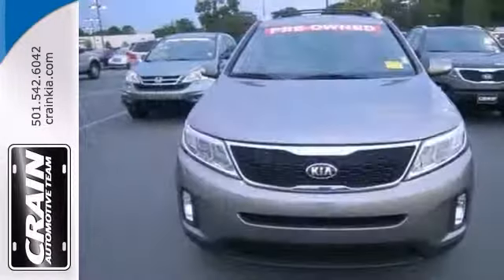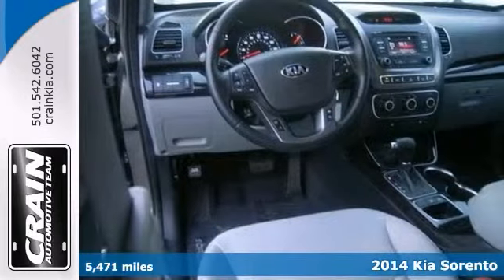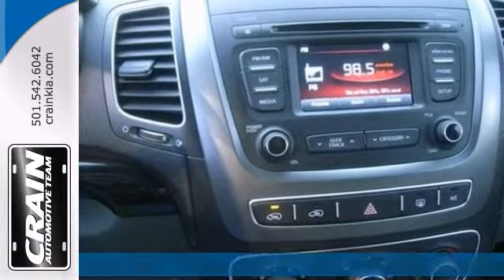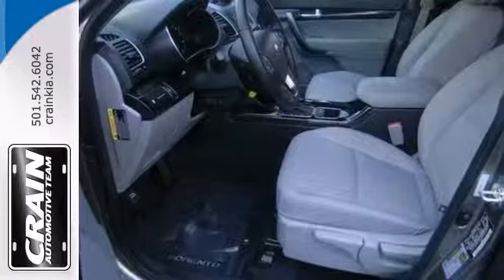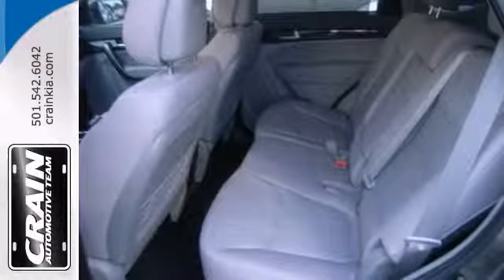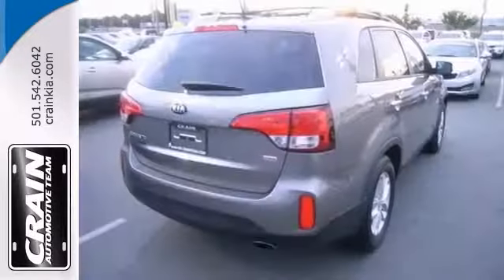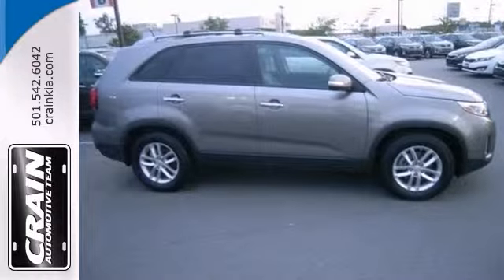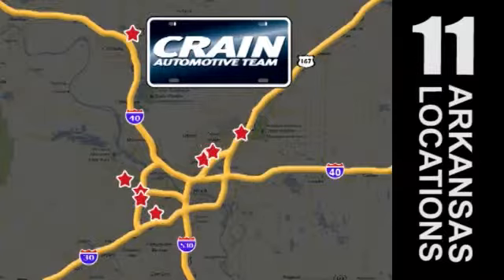2014 Kia Sorento Sherwood AR Little Rock, AR 3KC6696A SOLD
Year: 2014
Make: Kia
Model: Sorento
Trim: SUV
Engine: Regular Unleaded I-4
Transmission: Automatic
Color: Titanium Silver
Interior: Other
Mileage: 5471
Stock #: 3KC6696A
Crain Kia call toll free Buying a pre-owned vehicle from Crain Kia is an easy decision since you've found this One-Owner 2014 Sorento LX. A well kept One-Owner vehicle lowers your risk and increases confidence in your purchase. In their original incarnation, SUVs were chiefly owned by folks who valued "utility" above "sport." Not anymore! The Kia Sorento LX redefines the SUV and makes the perfect "all around" family companion. Knowledge is power and with the complete records of this pre-owned vehicle, you'll have the power to make a wise purchase. Crain Kia believes that everything about this Sorento LX sounds great, but there's even one more reason why this vehicle is a great fit for you. This vehicle still falls under the manufacturer's warranty backed by Kia. Every new and pre-owned vehicle is backed by the Crain Commitment, including our 100% low price guarantee, a 100 hour love it or leave it exchange policy, and a 100 year 100,000 mile warranty. The Crain Team's Got 'Em!

Address:
5830 Warden Rd